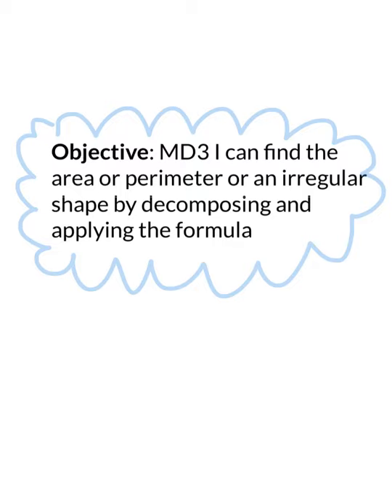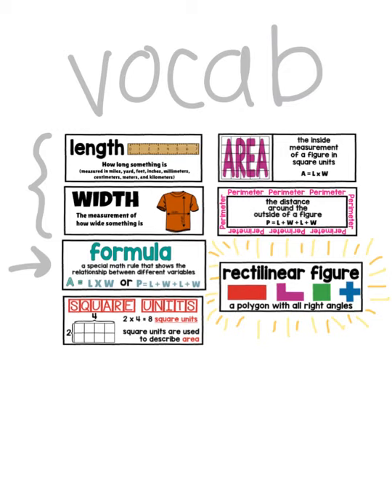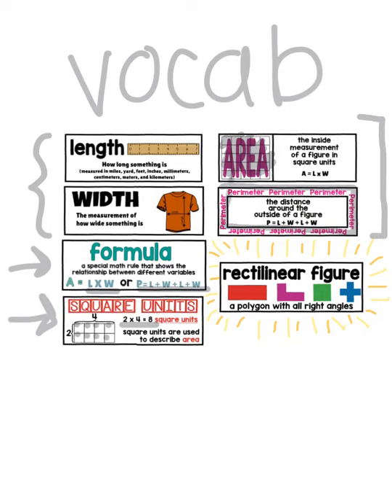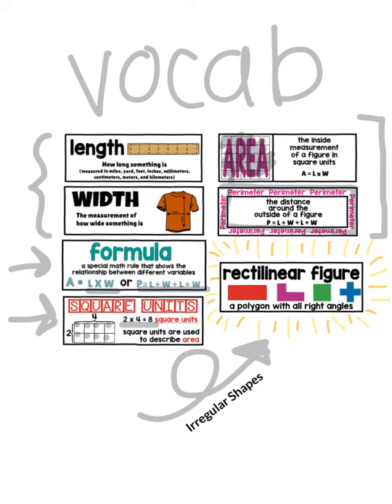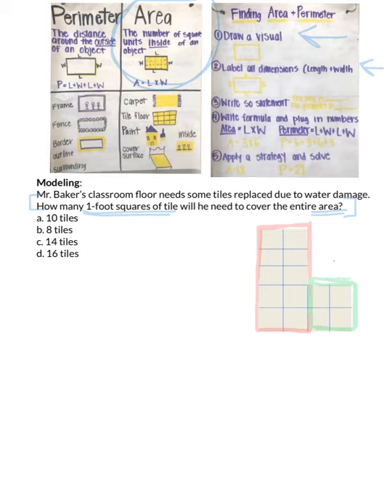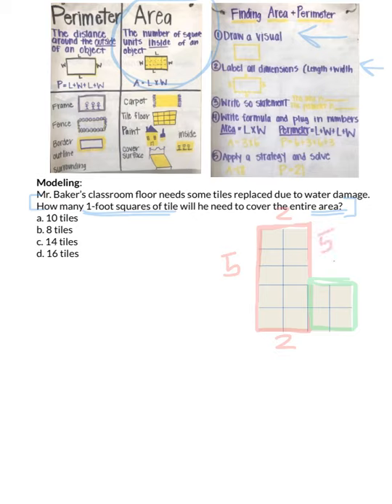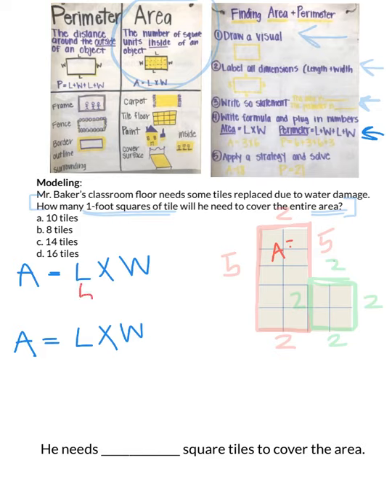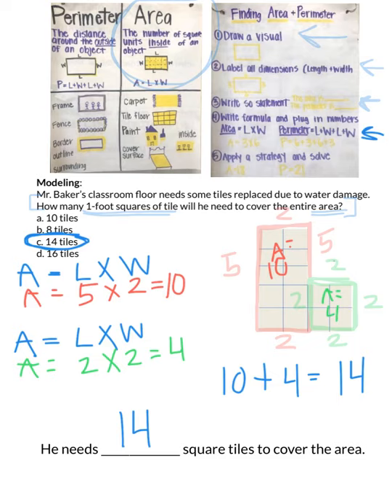Area of Irregular shapes